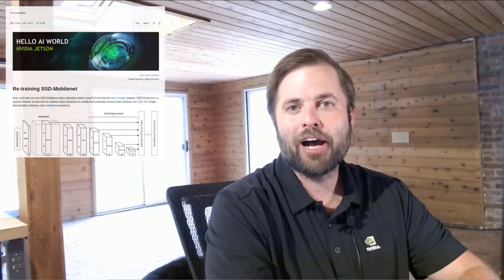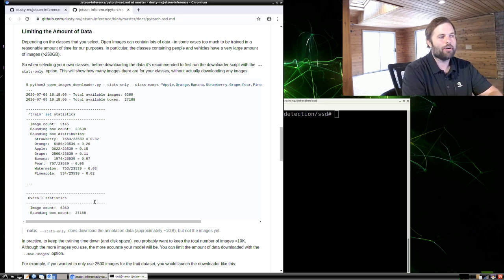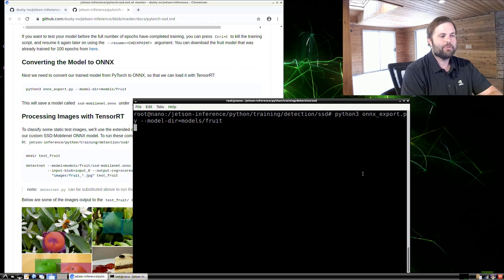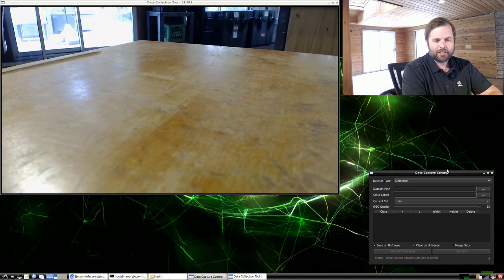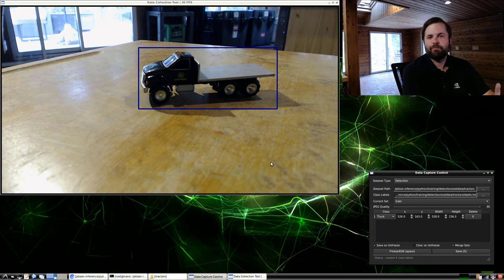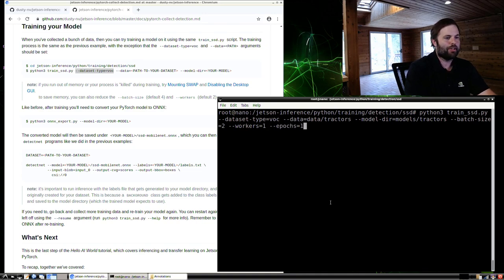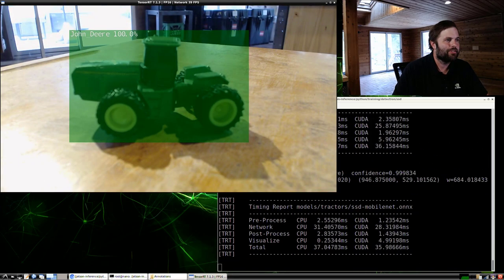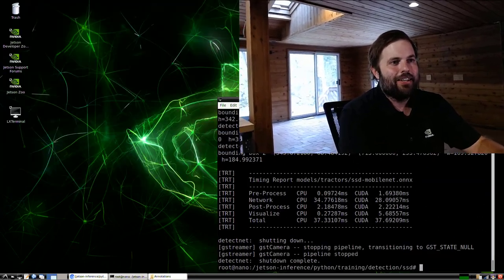Jetson AI Fundamentals - S3E5 - Training Object Detection Models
Learn how to train object detection models with PyTorch onboard Jetson Nano, and collect your own detection datasets to create custom models.

00:00:00  - Introduction - Training Object Detection Network
00:00:24 - Getting Started - Object Detection (Re-training SSD MobileNet)
00:00:55 - Testing MobileNet on Open Images dataset
00:09:24 - Collecting custom Detection Dataset
00:15:26 - Re-train network on custom dataset
00:19:54 - Testing network on the live stream
00:24:09 - Conclusion